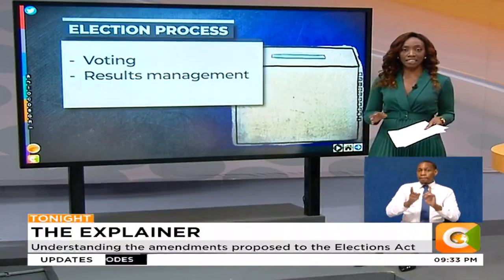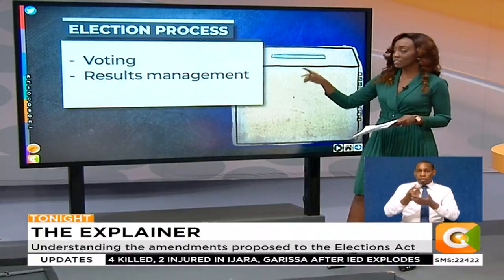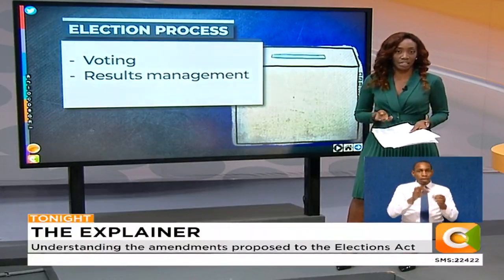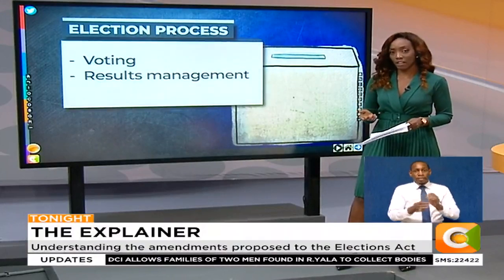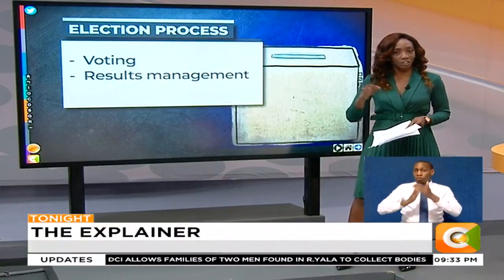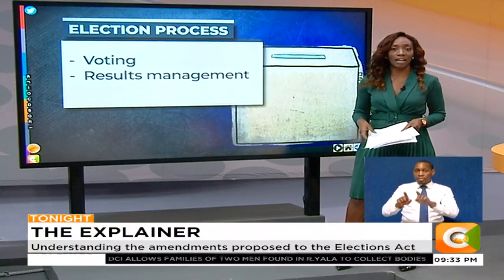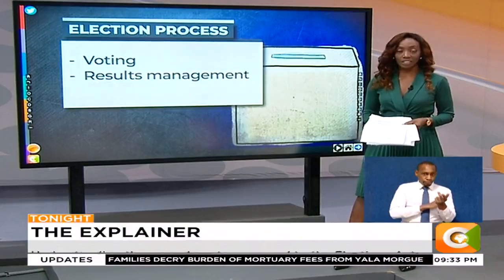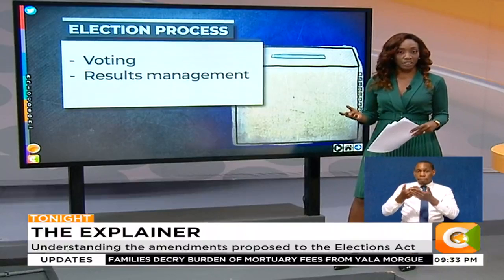THE EXPLAINER | Understanding the amendments proposed to the Elections Act